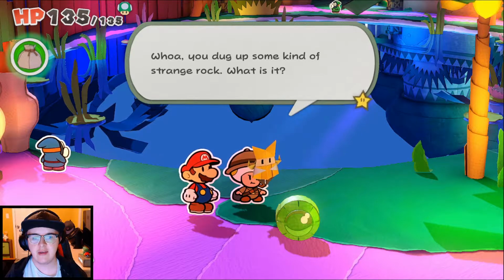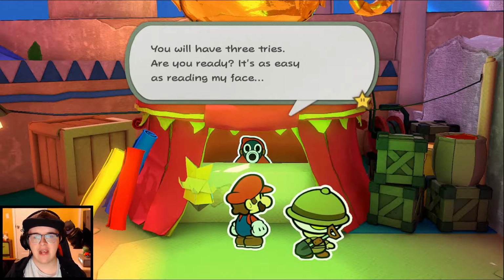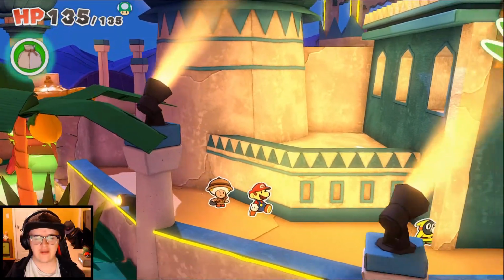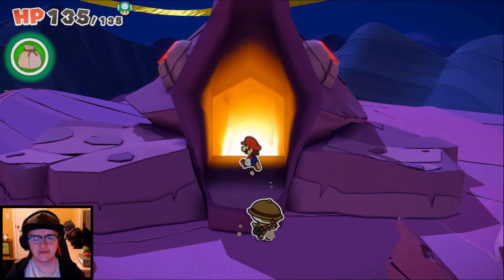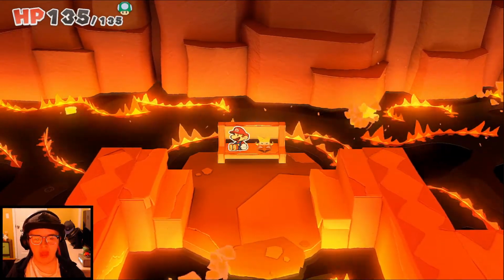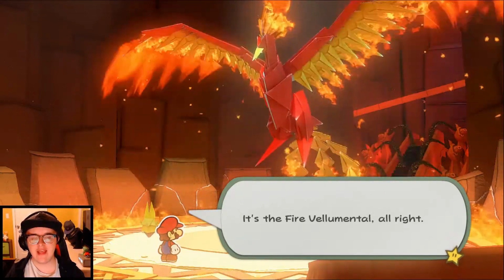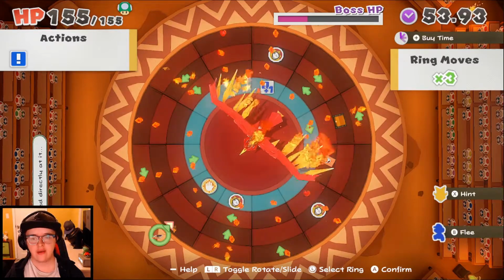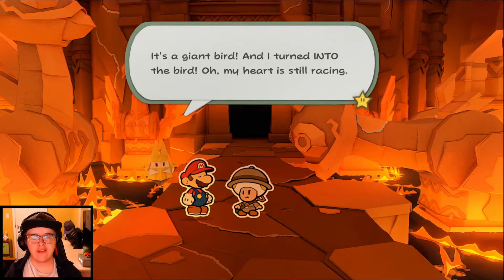Hidden Embers || Paper Mario: The Origami King || (Episode 14)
Welcome to the world of Paper Mario!

Mario and Luigi receive an invitation from Princess Peach to attend an origami festival and excitedly hurry to Toad Town…but something’s amiss. After investigating the eerily empty town, the duo finds a fearsome (and folded) Princess Peach—she’s been turned into origami by King Olly, ruler of the Origami Kingdom! With five giant streamers under his control, King Olly binds Princess Peach’s Castle and transports it to a distant mountain as part of his plan to re-fold the world.

On his journey to liberate Peach’s Castle and repair the ravaged paper landscape, Mario meets Olivia, King Olly’s sister, and the two join forces to put a stop to Olly’s origami onslaught. Even Bowser falls victim to Olly’s plot when his minions are turned into origami Folded Soldiers and betray their Koopa king, forcing him to ally with Mario and Olivia!

PC Specs:
OS - Window 10
HDD - 1.81 TB
SDD - 222 GB
Manufacturer-iBuyPower
Elgato HD60 Pro (Extension)

Microphone:
Blue Yeti

Webcam:
C922 Pro HD

Thank you all so much for watching like seriously thank you so very much I love you all!